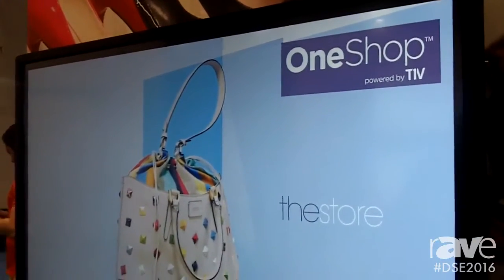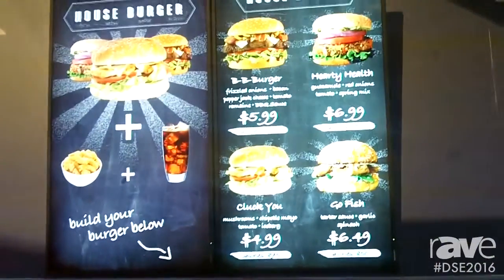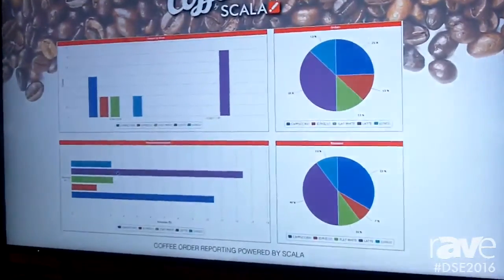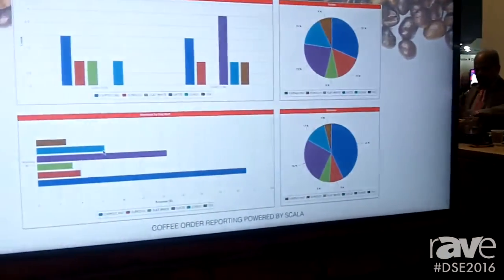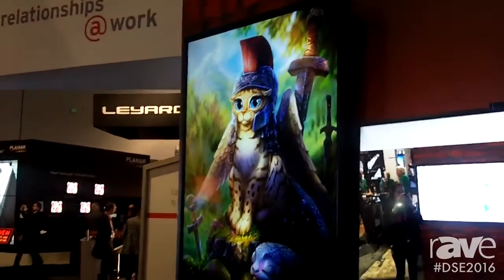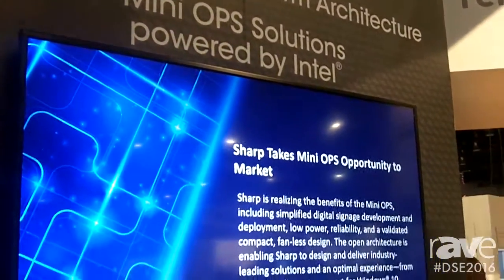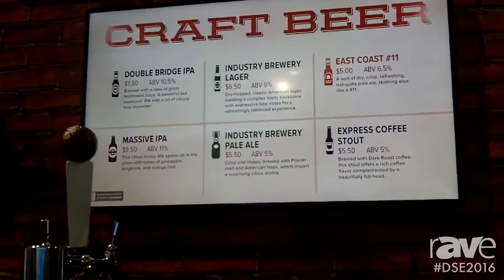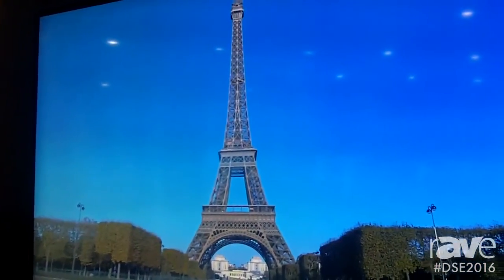DSE 2016: Gary Bailer Takes Gary Kayye on a Tour of the Sharp Booth at DSE 2016